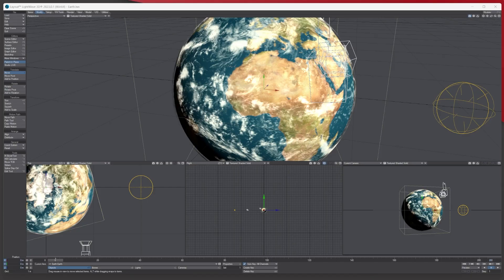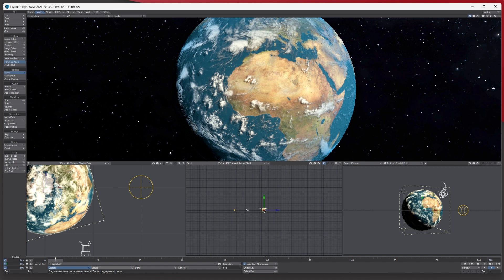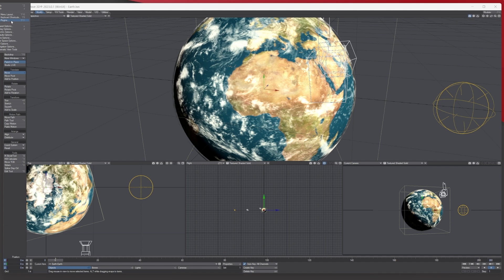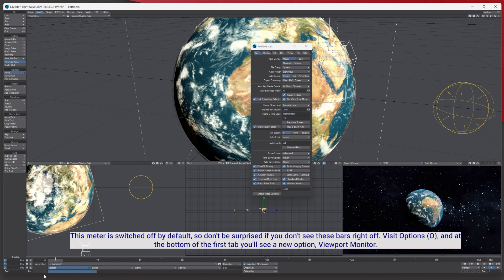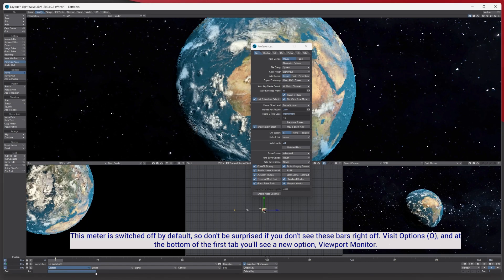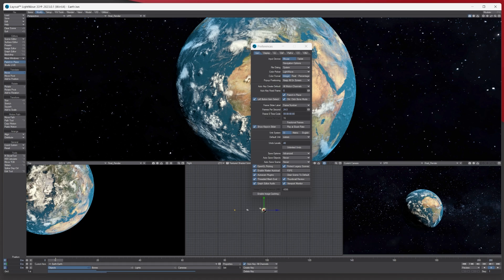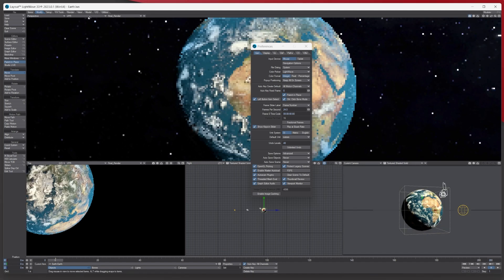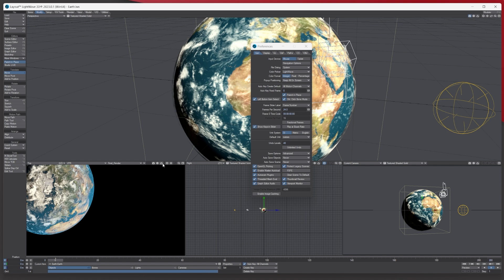Lightwave 3D - VPR Progress Bar